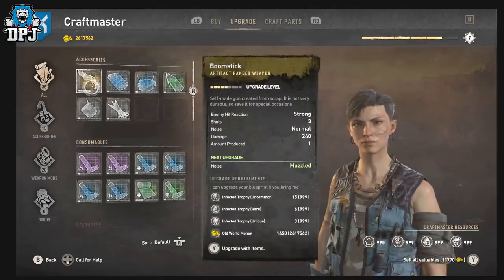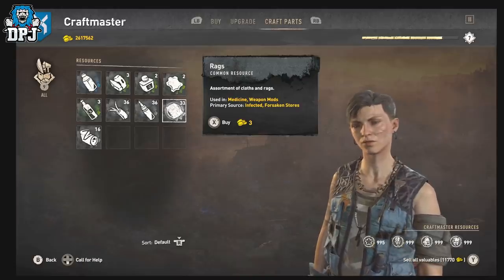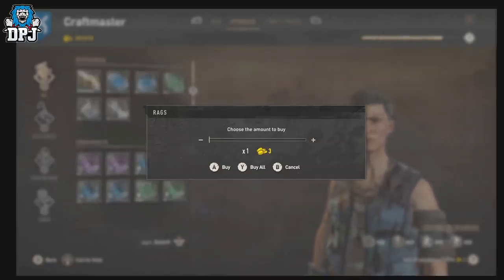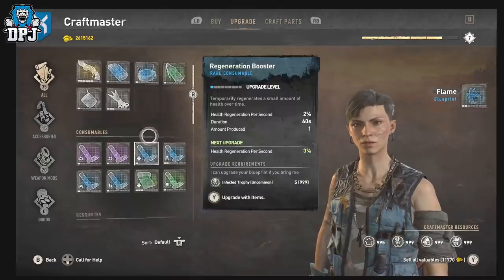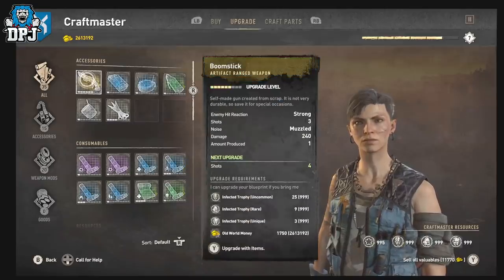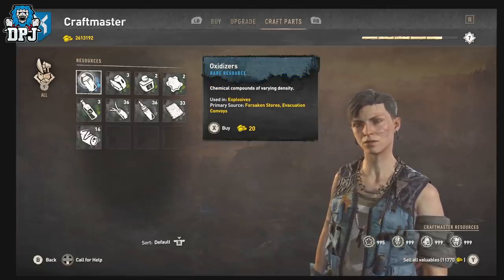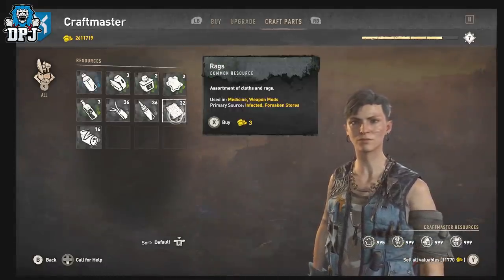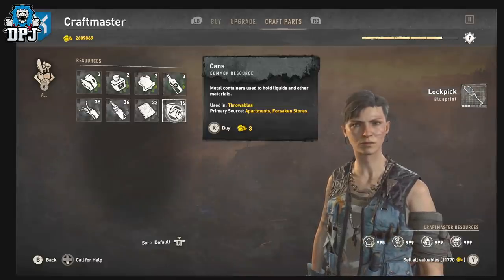Dying Light 2: INSANE BLUEPRINT UPGRADING EXPLOIT - How To Upgrade Blueprints FAST & EASY GLITCH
This Dying Light 2 glitch allows you to upgrade your blueprints super easy.